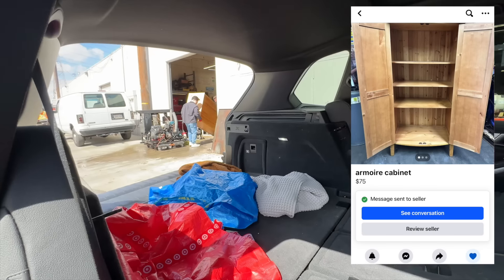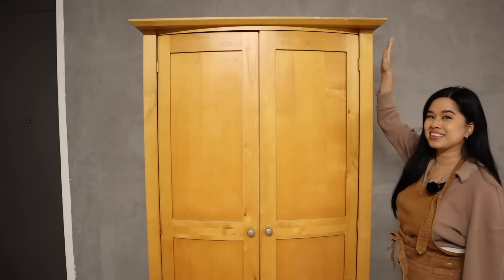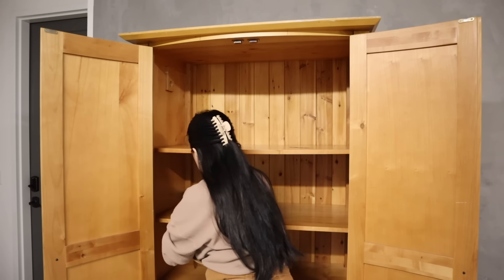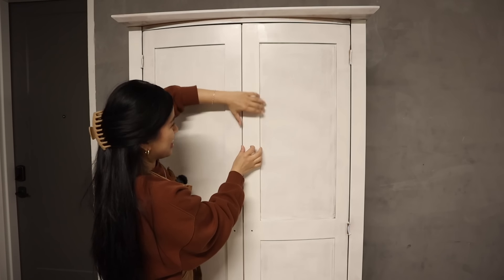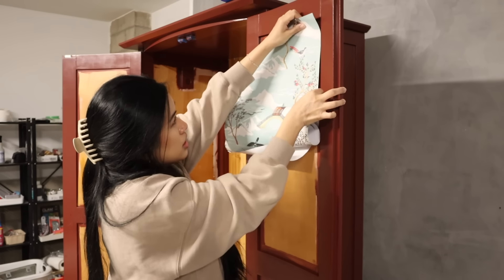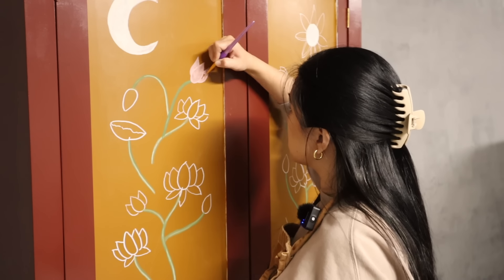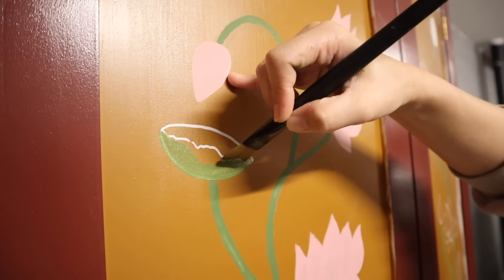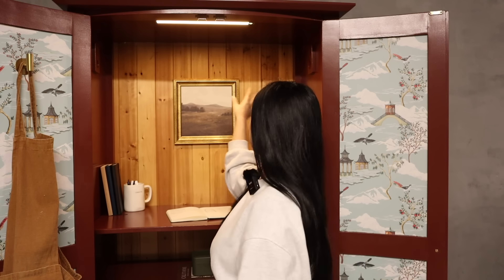functional and ~colorful~ armoire to workstation thrift flip *folk art inspired*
I’ve been wanting to add some new pieces to our home, especially for storage, I am realizing that we just need more closed storage solutions. And I definitely think we can use this opportunity to add more COLOR. Especially in my garage, it is pretty boring in there. It’s where I work and create and I spend so much time there and it’s not inspiring at all. So I want to create a little station where I can start my days off in the workshop and have a little landing area that makes me feel inspired to work in there.

✧ Chinoiserie wallpaper
✧ Brass ring knobs
✧ Cherry blossom knobs
✧ Brushed gold adhesive hook
✧ Red paint - Warm Mahogany by Glidden
✧ Yellow paint - Moroccan Spice by Behr